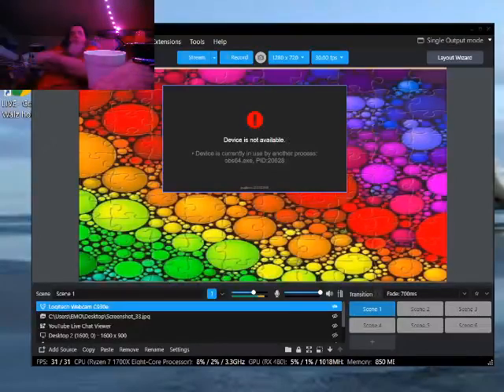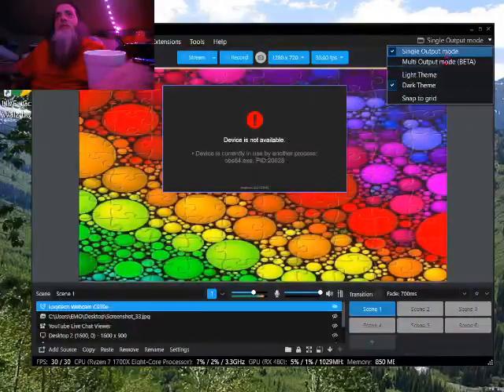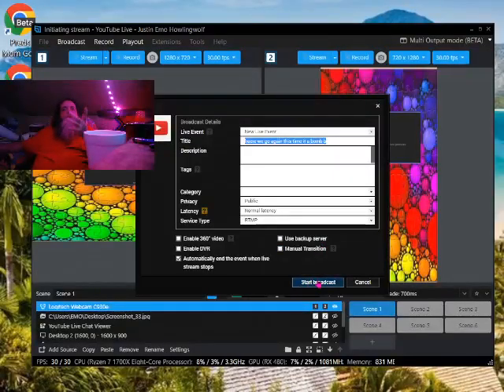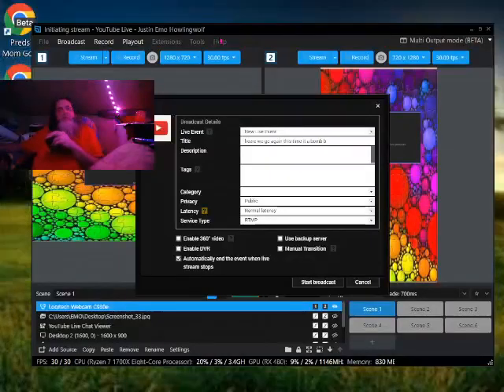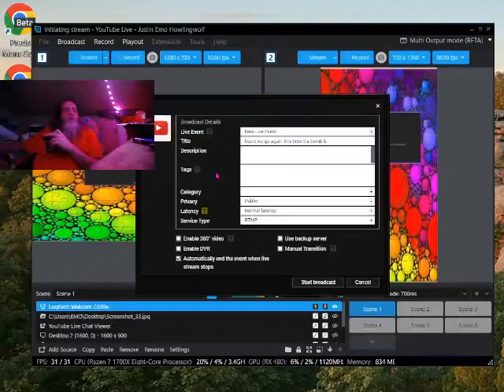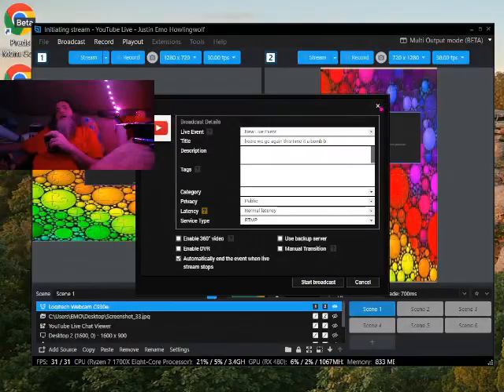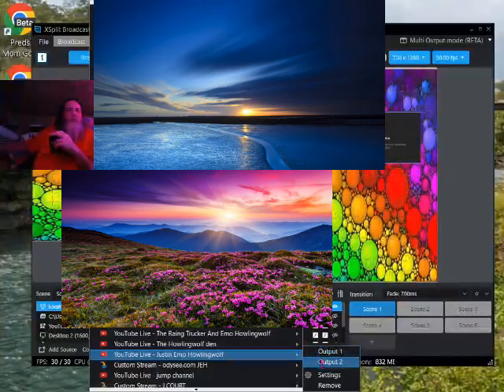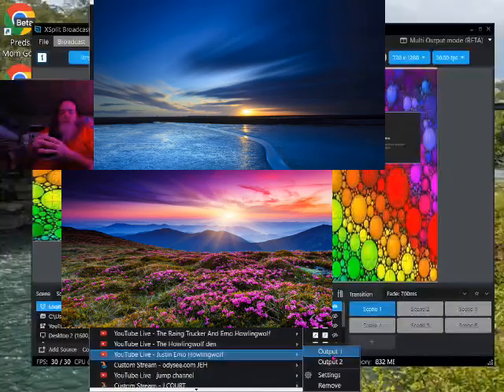how to use xsplit to stream in Multi output vertical and horizontal at the same time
more info soon

this video is for pc only xplit is not available on mobile devices

Rules
 No asking How you doing Because no one cared about my feelings when I was being bullied so you don't get to ask that question
No doxxing Of any kind
 No threatening of any kind
 No harassing bullying Of anyone
 No slandering  Remarks or comments ie schemo, scammer